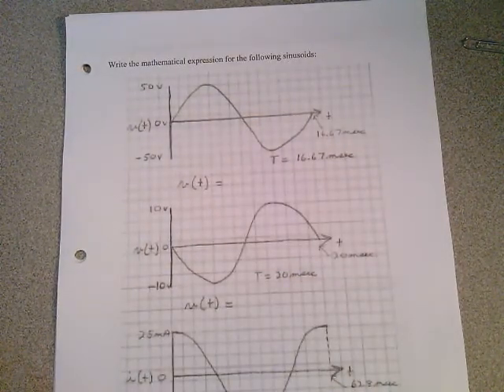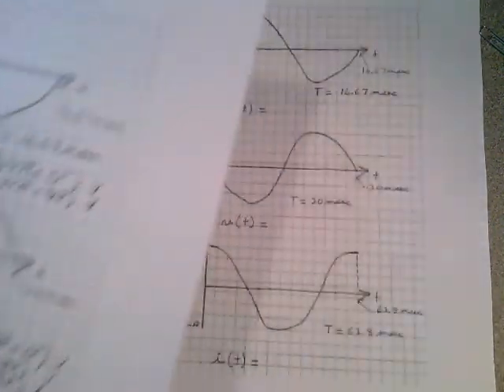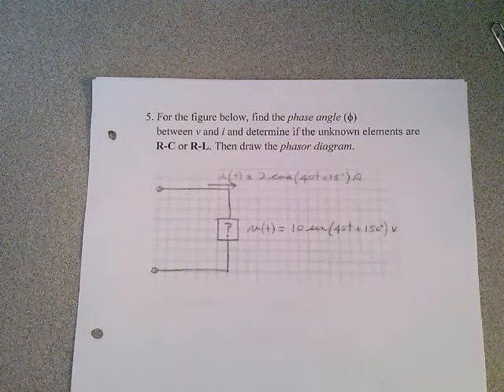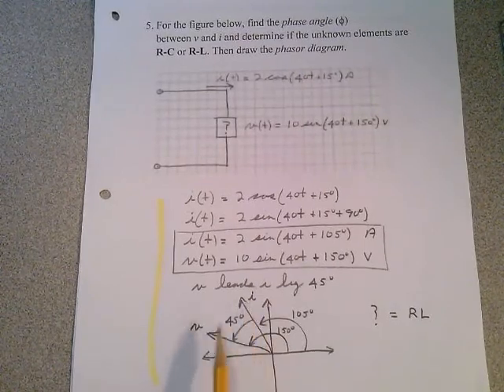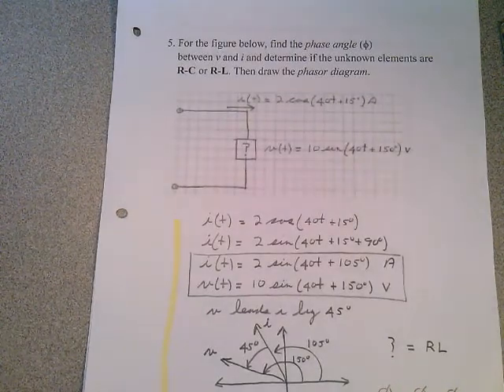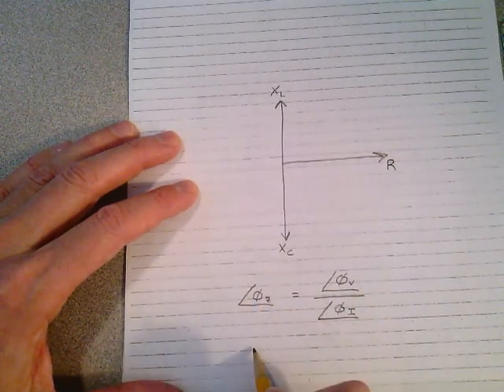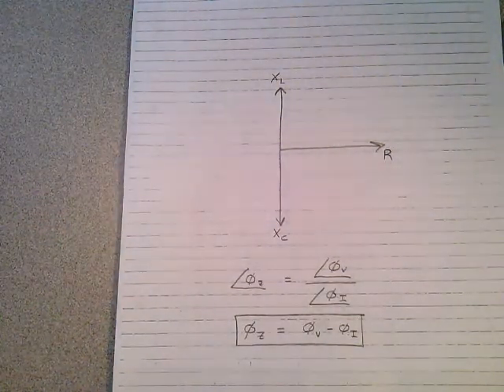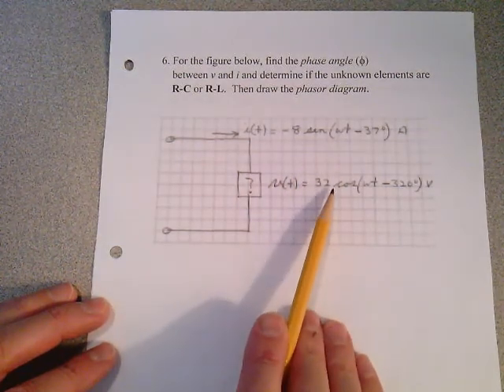Representing Sine/Cosine Waves with Phasor Diagrams by Prof Skip Laratonda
This is an introductory lecture on representing Sine/Cosine Waves with Phasor Diagrams to my Electrical Engineering and Software Engineering students.